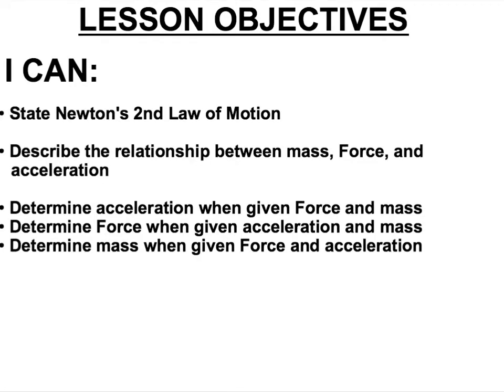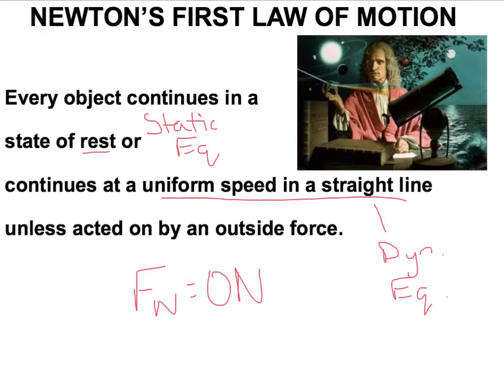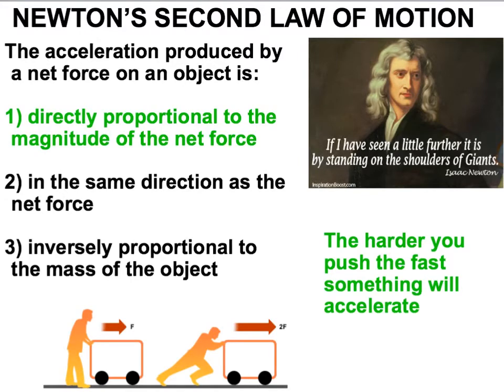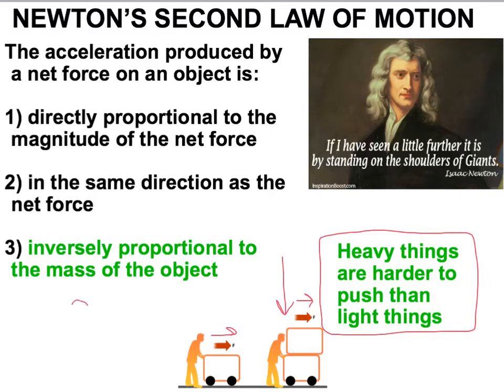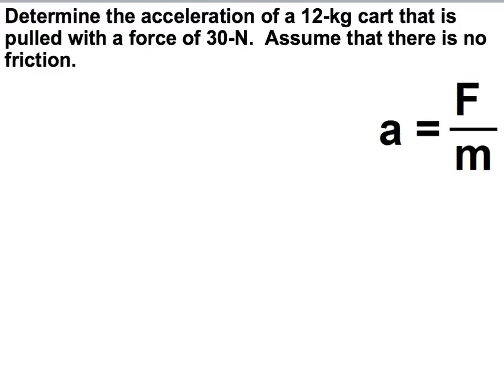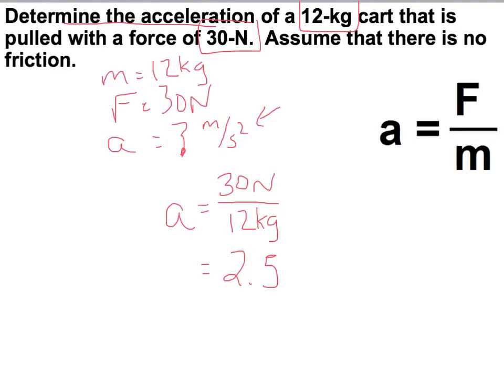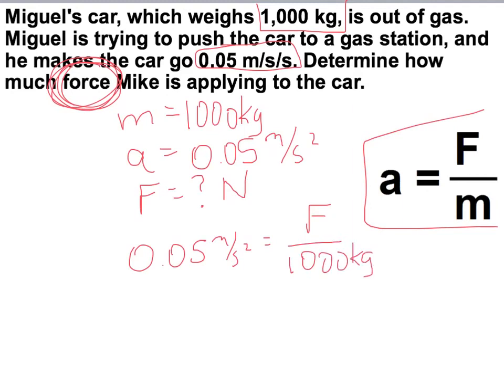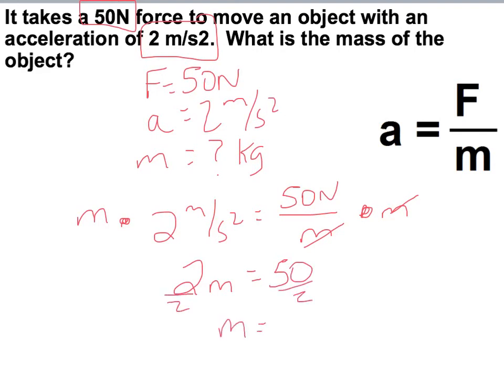Physics 519 WHS - Newtons 2nd Law